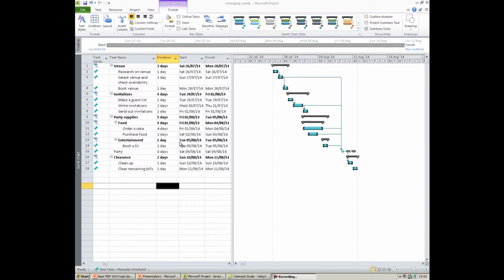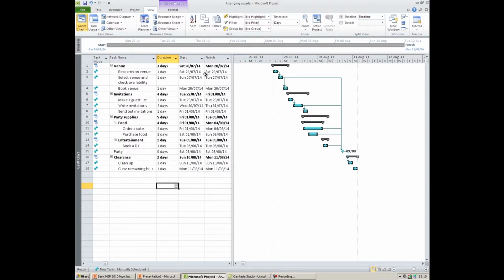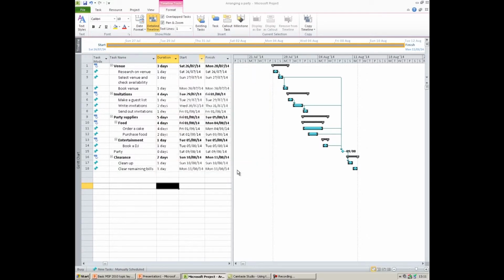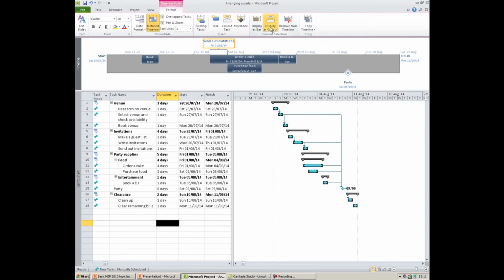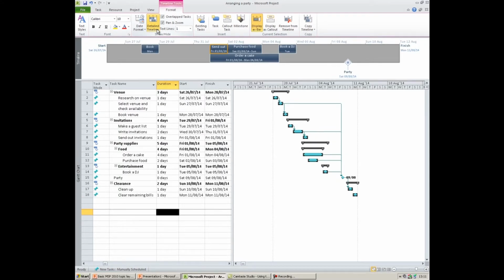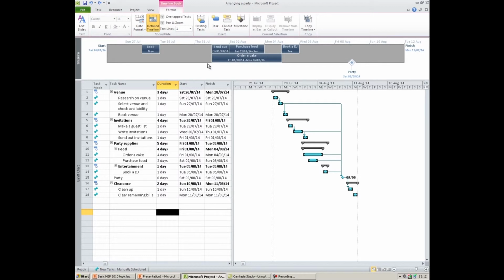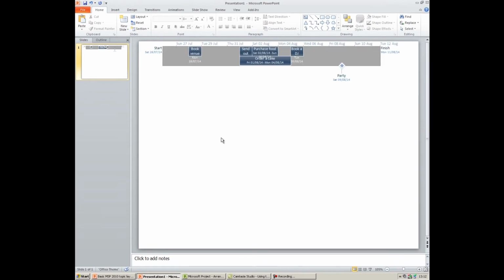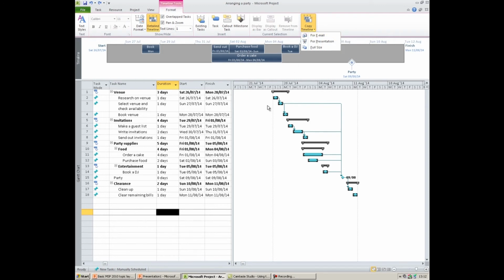16 Using the timeline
The timeline can be useful to review certain tasks scheduled in your project. This video will show you how to add tasks and milestones to your timeline, remove tasks from your timeline as well as share your timeline in documents and emails.